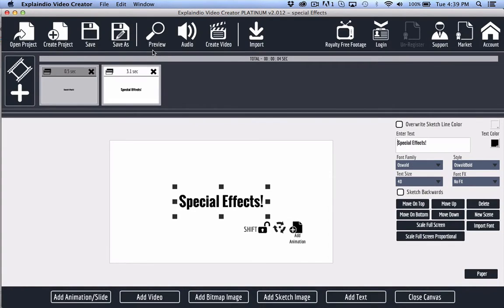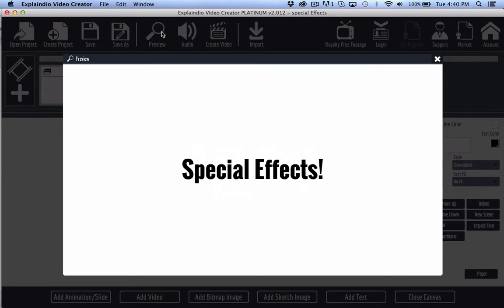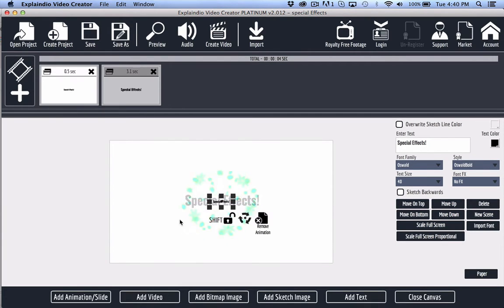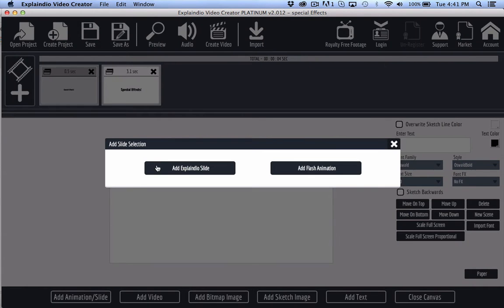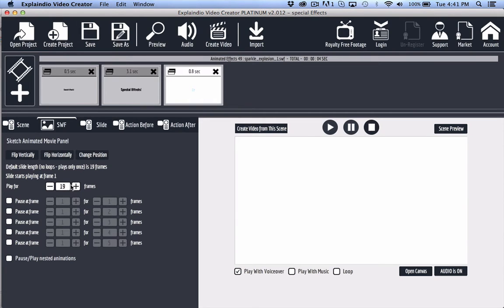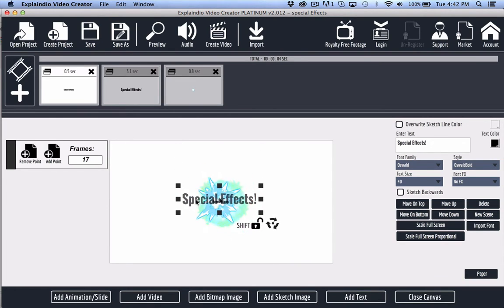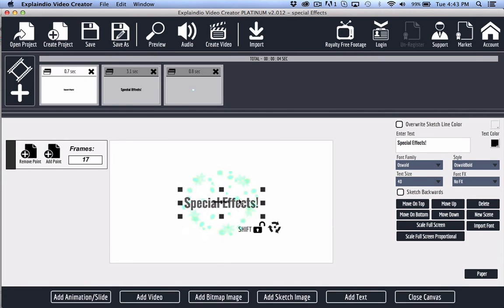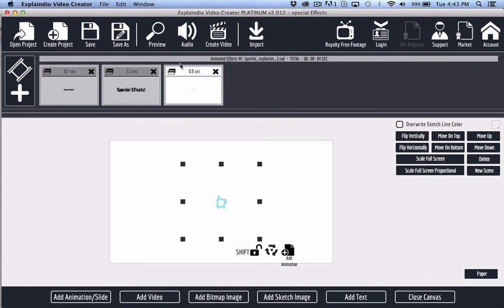Using Special Effect Animations In Explaindio 2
This video demonstrates one way to use the special effect animations from Animation Mega Foundry -- in Explaindio 2.0.